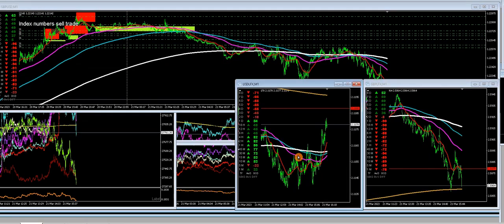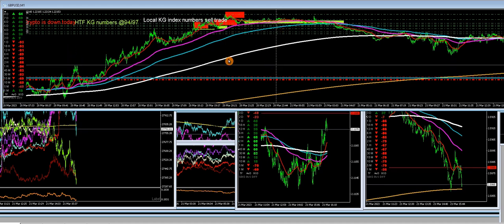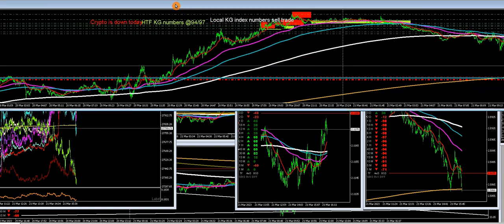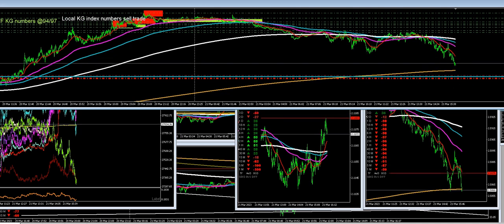Following Crypto Part 2